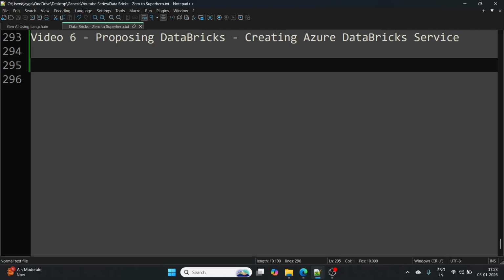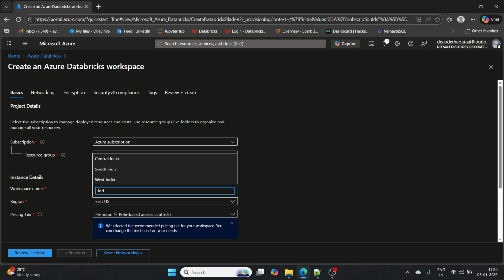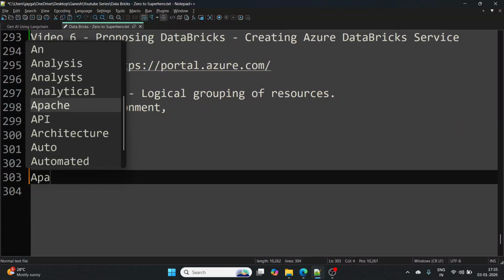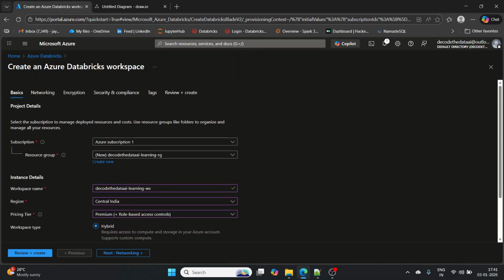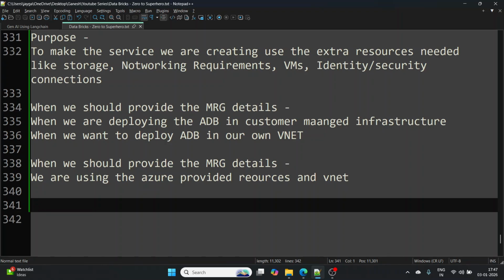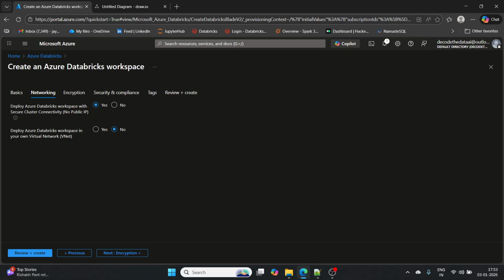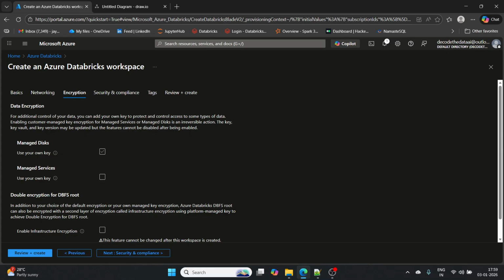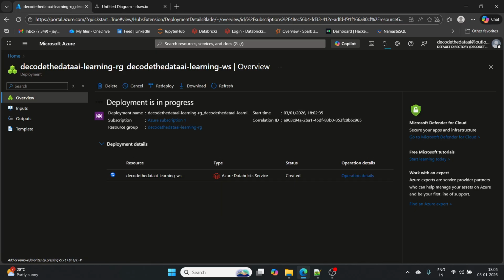Video 6 - Creating Azure Data Bricks Service